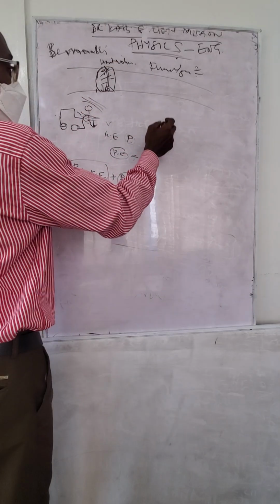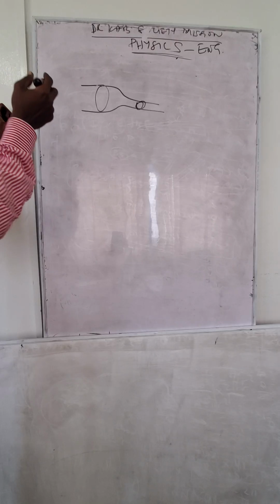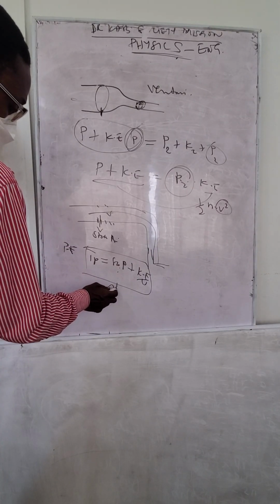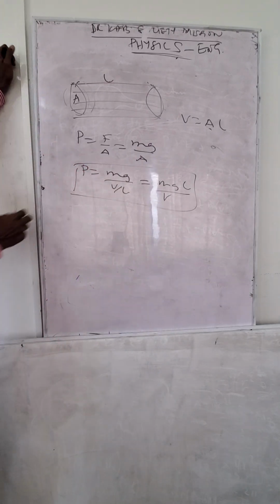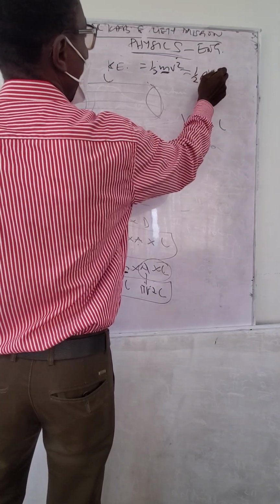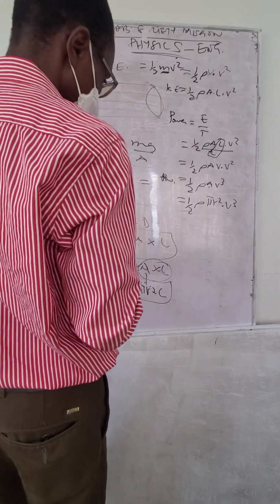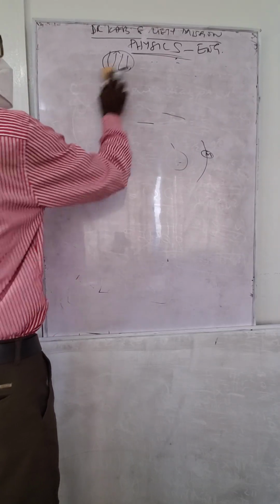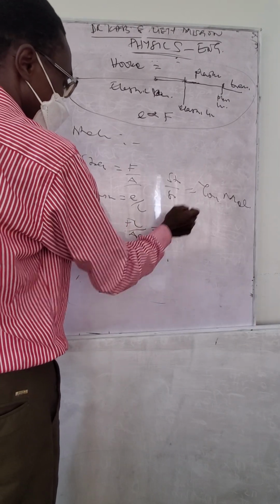MINI AND STUDENTS PHYSICS HOW PLANES FLY AND BERNOULLI PRINCIPLE DR KAB 20220716 100520